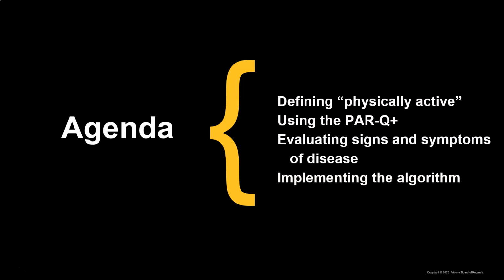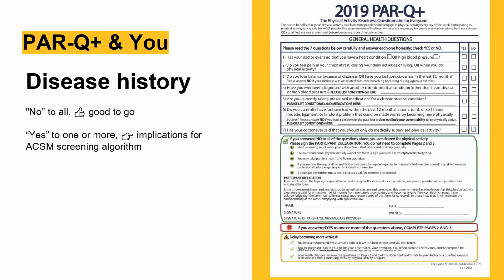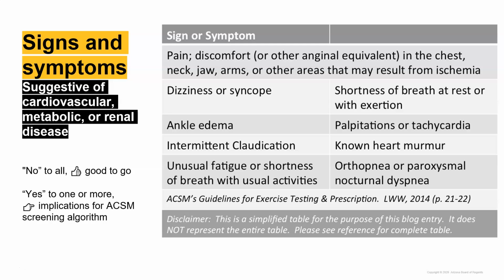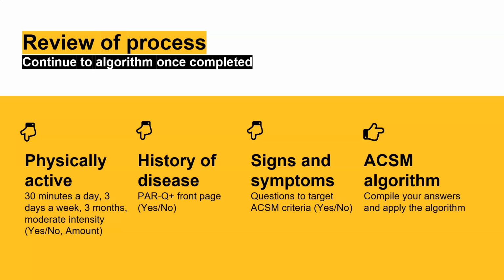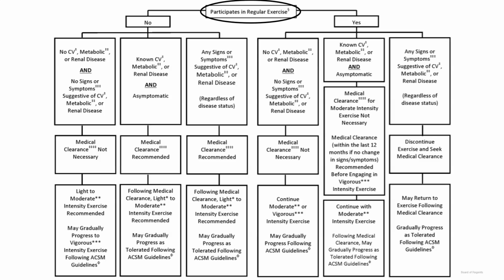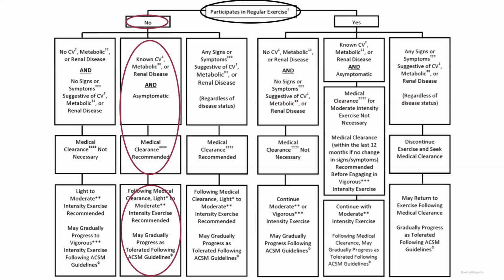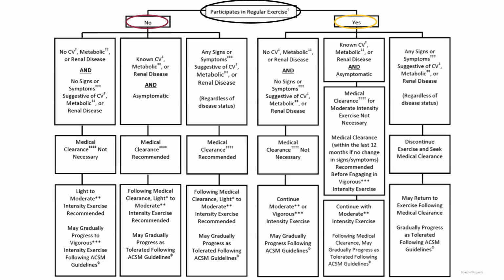How to implement the ACSM screening algorithm